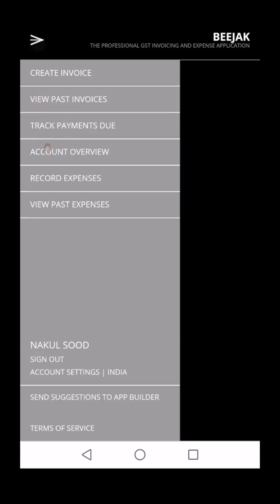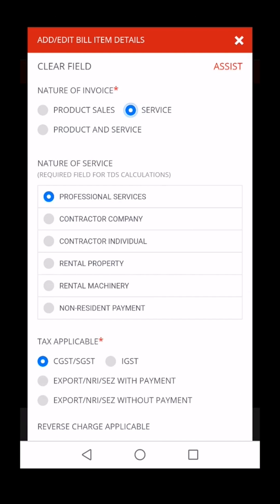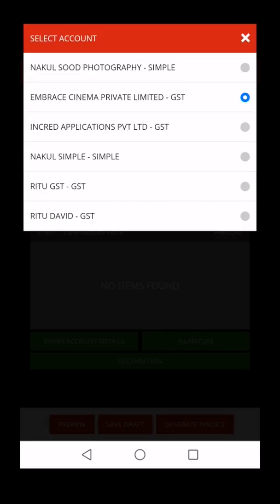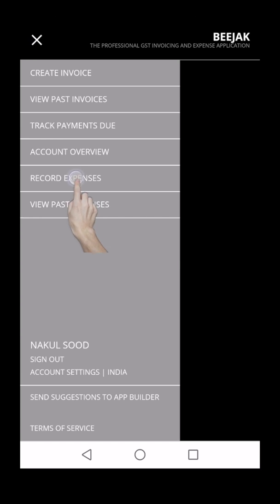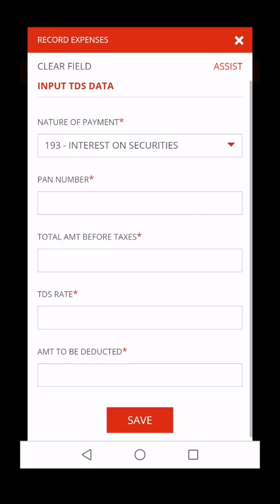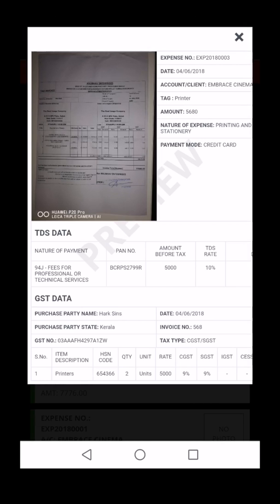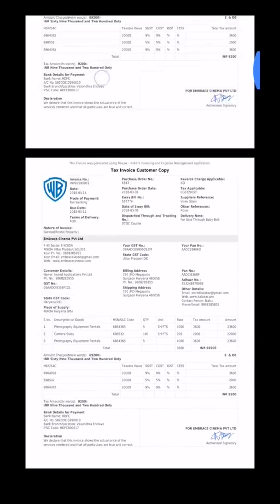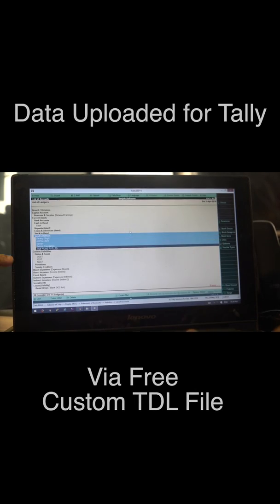Beejak - GST Invoice and Accounting App and Software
Beejak is a Web, Android and iOS based, online and offline Accounting and Invoicing product.

The app and website is a feature rich, simple to use, multi lingual, robust product that
allows for anyone on a mobile or desktop to raise and send invoices, track payments and record expenses in their office or on the go, while maintaining a live up-to-date cash flow and balance sheet.

Utilises the best encryption and security features available in keeping with the sensitive and often informal nature of accounts in India.

Serves to be the central point of tracking for a small businesses’ receivables and expenses, even when multiple stakeholders are involved.

Is compliant with all TDS and GST requirements in India today, and can be used for TDS and GST calculations and filings, with provisions to extend to international taxation requirements if required.

The company also plans to provide additional services to those using the app to file GST and TDS returns and private 1 on 1 consulting offline to clarify any compliance related issues and reduce tax burden.

Keeping India’s constantly changing accounting directives in mind, this model utilizes an agile online centralized information distribution system, headed by a small crack team of accounting, tax, legal and company law professionals that disseminate information digitally to our customers and service providers.

Keeping the Indian customer’s expectation of personalized service, we provide counseling to customers - in person (at one of the decentralized local offices), online over  phone / video, opening up another stream of service and revenue.

The product will eventually be extended to be a complete ERP solution.